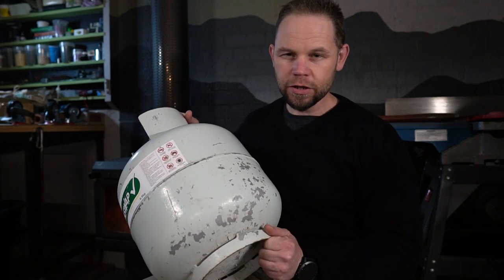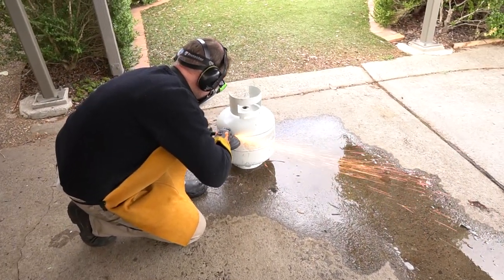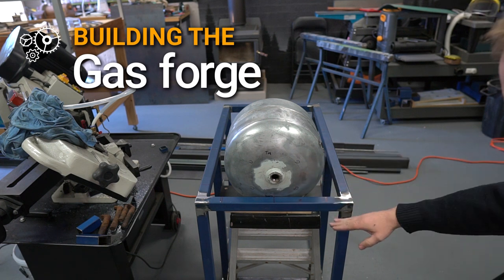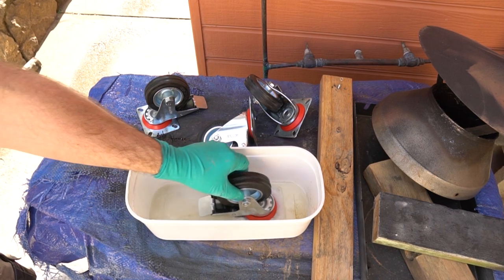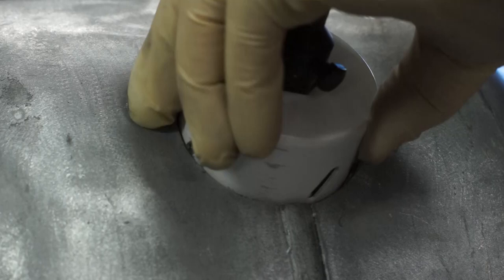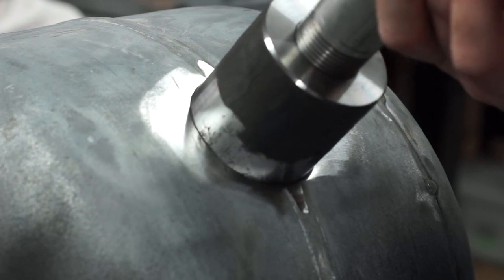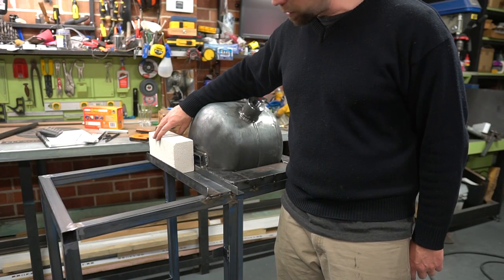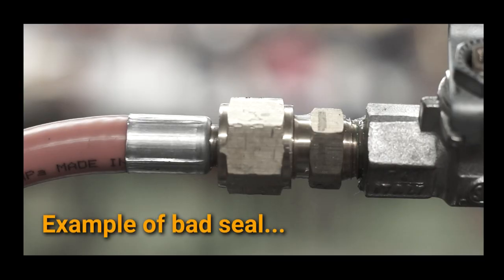How to build a gas forge for blacksmithing and knife making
This video shows how to build a blacksmithing gas forge using a Gameco gas forge kit. The kit uses a 9kg LP gas bottle for the body and I demonstrate how to cut the gas bottle safely. I also build a forge trolley that has blacksmith tool hangers, a sliding tool rest and steel fabricated drawers for storing steel offcuts. A trolley on castor wheels allows you to blacksmith indoors or outdoors and is generally just easier to move out of the way.

Safety is a key message for this video. This is why I recommend building from a kit which has the gas fittings supplied. While the gas fittings are not overly complex you can have peace of mind that the components have been well tested for performance and safety. Building a gas forge is still quite dangerous though and I highlight some of the ways to protect your health and safety.

The trolley is fabricated from 35mm square hollow section and 1.5mm hot rolled black sheet metal. I used a MIG to weld all the steel sections together and used heat resistant paints and materials for hot surfaces.

A blacksmith forge is a valuable tool that enables you to make other tools such as chisels, carving blades, knives, axes and small swords. It is also useful for making custom latches, handles and decorative iron finishes for industrial style indoor and outdoor furniture. No doubt you will see bespoke iron pieces appear in future films on my channel. Making something that is unique and does not exist anywhere else is a very satisfying feeling.

Although this video covers the forge kit build as well as the metal trolley fabrication, there is more focus on building the actual forge kit since these steps can be applied with or without a trolley. I am open to commissioned builds if you live anywhere near Canberra on the east coast of Australia.

Music credits
Brett Smith (1200 BC) - The Cave Descends Into Darkness
Steve Gray (Tonk) - End of the Line (instrumental version)